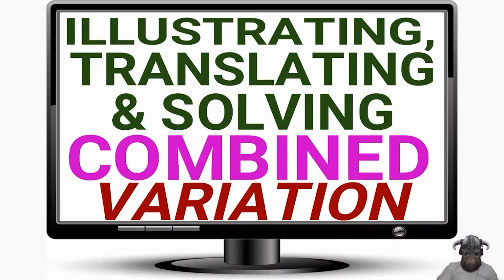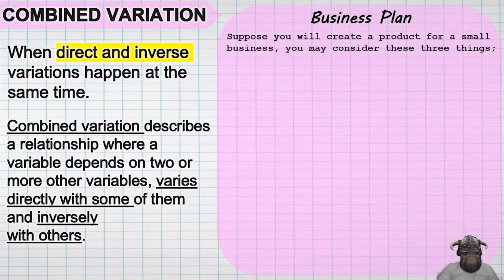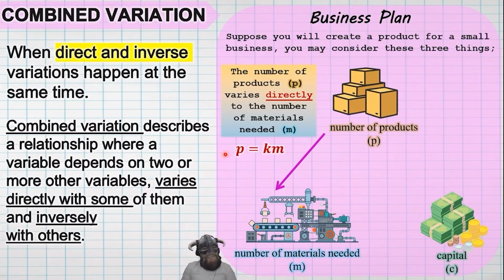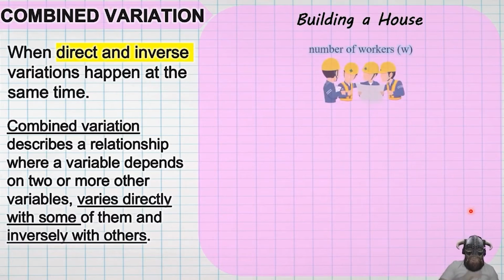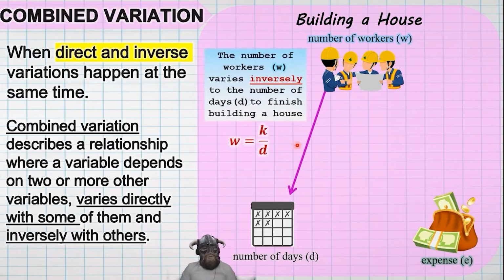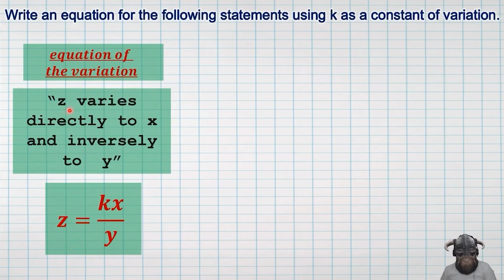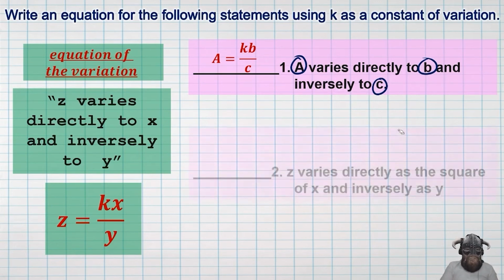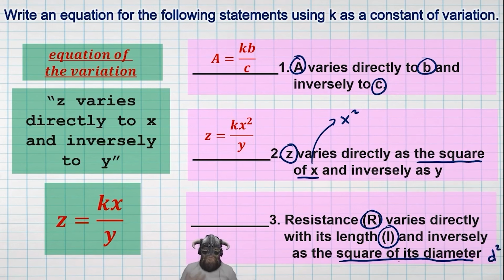ILLUSTRATING AND TRANSLATING COMBINED VARIATION